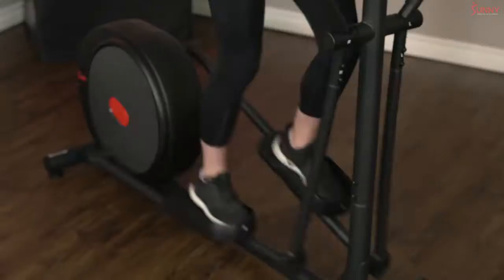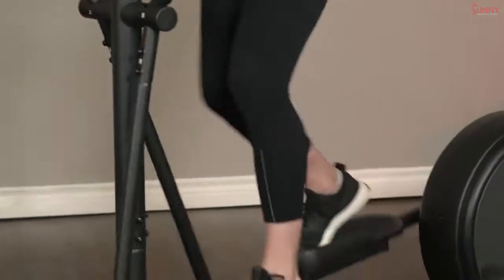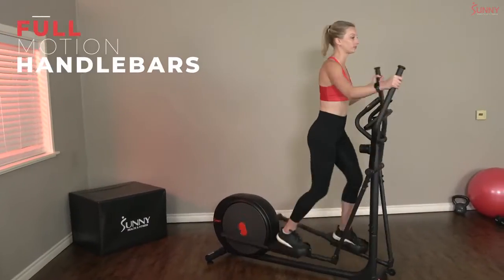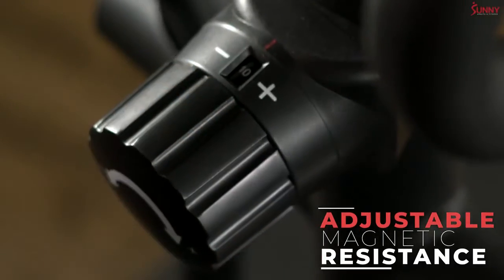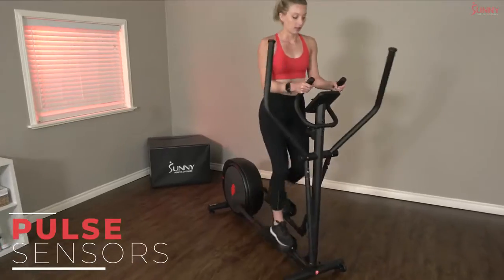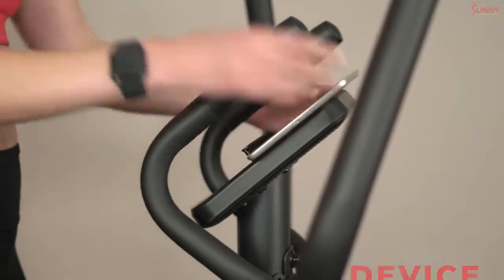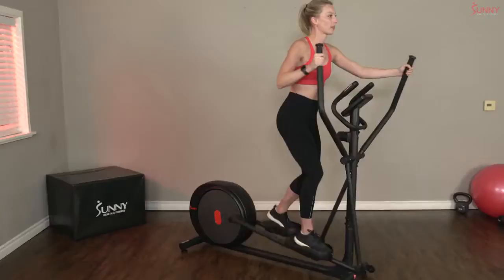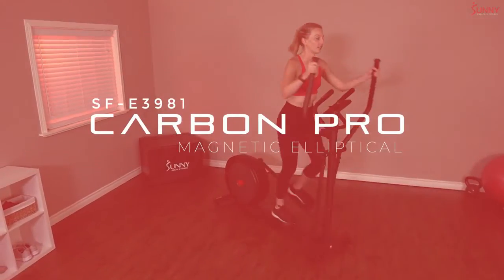SunnyHealthFitness Guide: Carbon Pro Magnetic Elliptical Machine SF-E3981 | Sunny Health & Fitness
Carbon Pro Magnetic Elliptical Machine SF-E3981 | Sunny Health & Fitness
The Carbon Pro Magnetic Elliptical Machine model SF-E3981 is an excellent rear drive system model for low impact cardiovascular exercise. The performance monitor allows you to track your personal time, distance, calorie, pulse, speed and RPM. Great for users of all fitness levels and anyone needing recovery training after surgery or start an in-home calorie burning exercise routine. With 10 levels of magnetic resistance, you will be able to change up your workouts to help you reach your health fitness goals. Built to last, feel confident with 16 inches of strides on this durable machine with a 265 lb maximum user weight. This Carbon Pro Magnetic Elliptical Machine is a must-have for people who want a great value elliptical machine their homes.
 Carbon Pro Magnetic Elliptical Machine SF-E3981

Also Watch:
SunnyHealthFitness Guide: Multifunction SPM Magnetic Rowing Machine SF-RW5941 | Sunny Health & Fitness

SunnyHealthFitness Guide: Magnetic Recumbent Bike w/ Soft Support Seat SF-RB4876 | Sunny Health & Fitness

SunnyHealthFitness Guide: Programmable Cardio Elliptical Trainer SF-E3890 | Sunny Health & Fitness

SunnyHealthFitness Guide: Fully Adjustable Power Zone Utility Heavy Duty Weight Bench w/ 1000LB Max Weight SF-BH6920